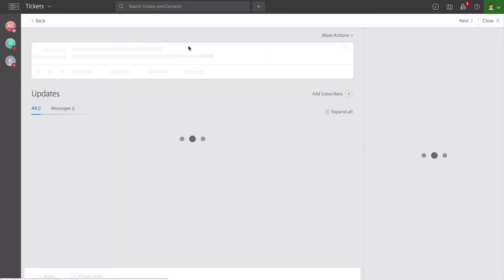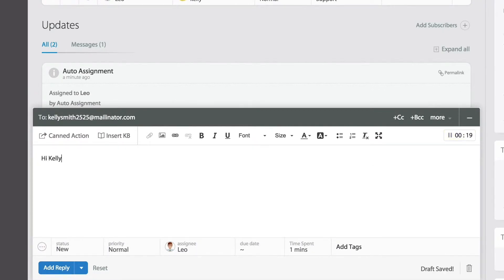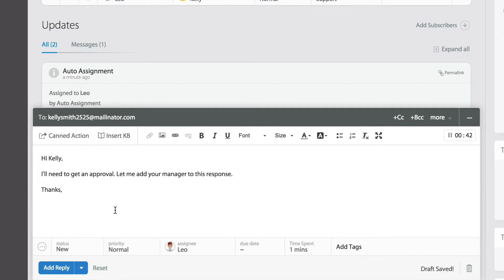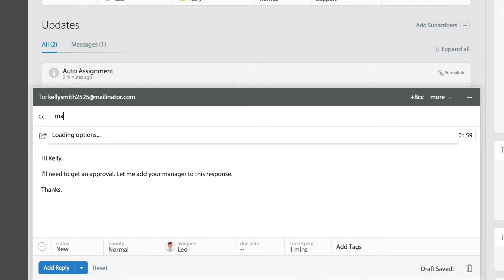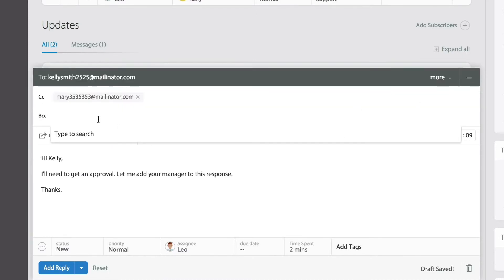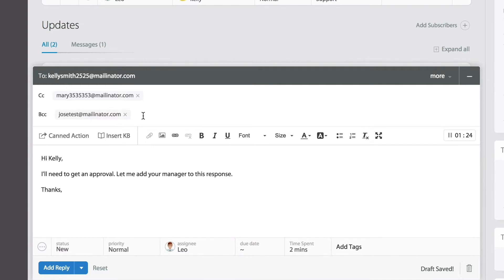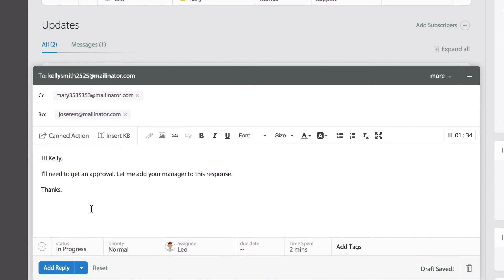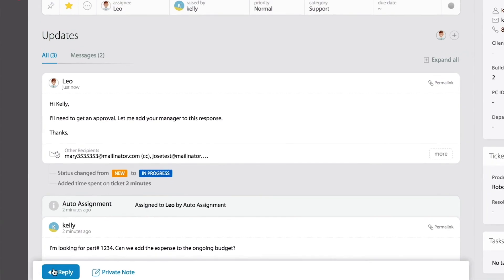Adding CCs & BCCs | HappyFox University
When you create a ticket or reply to one, if you wish to keep all recipients in the loop, you can do so by specifying their email addresses in the CC and BCC fields.